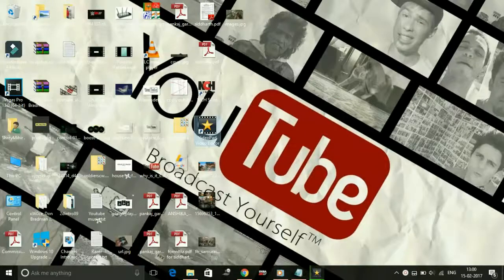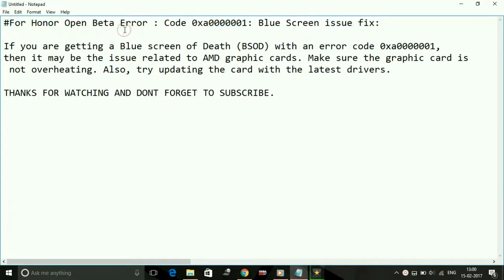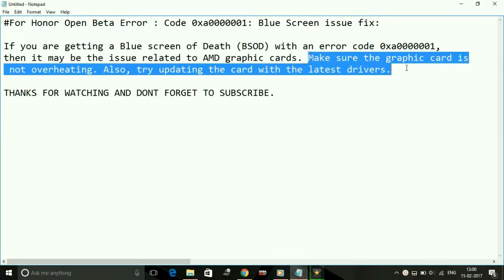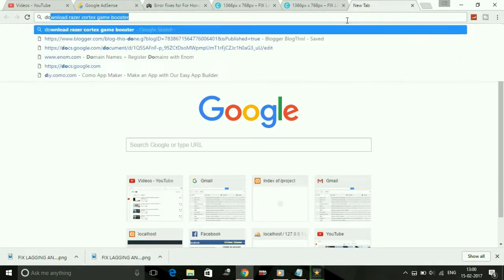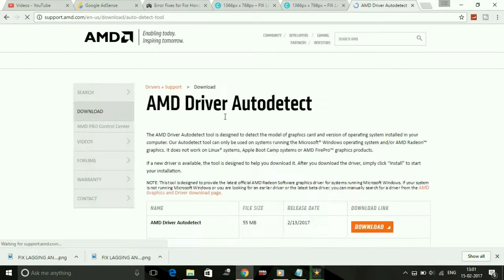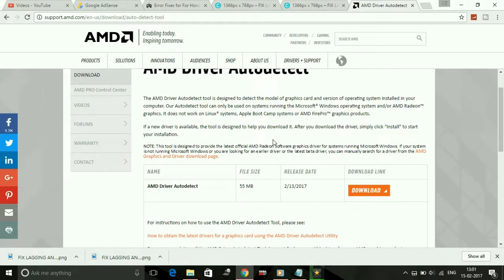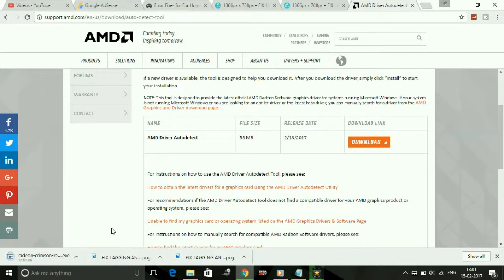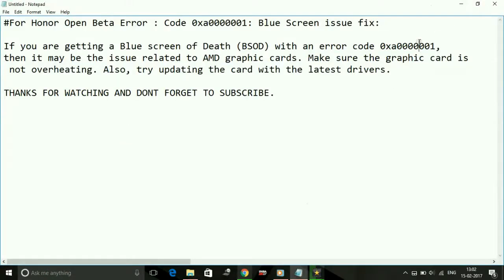For Honor : Error code 0xa0000001 [FIXED] |How To FIX 0xa0000001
For Honor Open Beta Error : Code 0xa0000001: Blue Screen issue fix

If you are getting a Blue screen of Death (BSOD) with an error code 0xa0000001, then it may be the issue related to AMD graphic cards. Make sure the graphic card is not overheating. Also, try updating the card with the latest drivers.